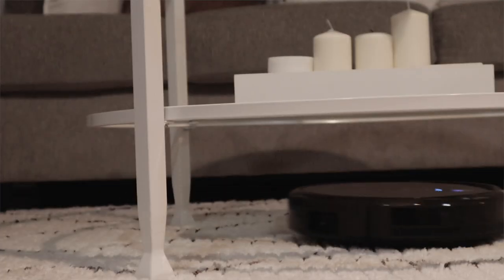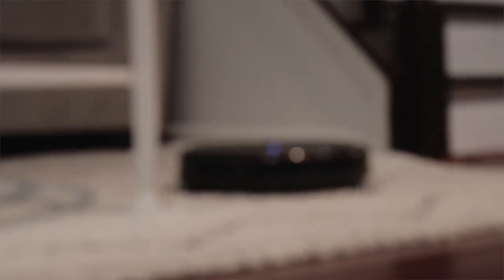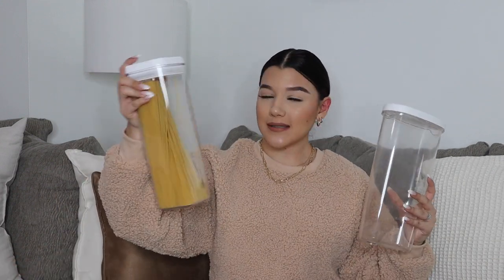HOME ESSENTIALS THAT MAKE YOUR LIFE EASIER I MUST HAVES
hello lovelies! In today's video I'm sharing some of my top household items that I absolutely LOVE. Throughout the video I get a rash on my neck from scratching so much so pls disregard LOL. Also, I accidentally called our echo dot a google mini LOL it's actually an echo dot and linked down below. Hope you guys enjoy!

xoxo,
msuazo

Deebot Vacuum
Echo Dot
Nespresso VertuoPlus
Bamboo Lid
Glass Food Container
Bamboo Bowl
Similar Cutting Board
Vegetable Knife
Pairing Knife
Chef's Knife
Cereal Container
Glade Automatic Spray Starter
Febreze Plug In
Febreze Oil Refills